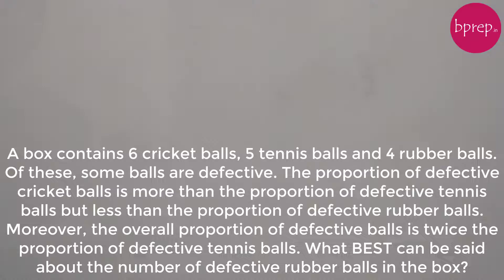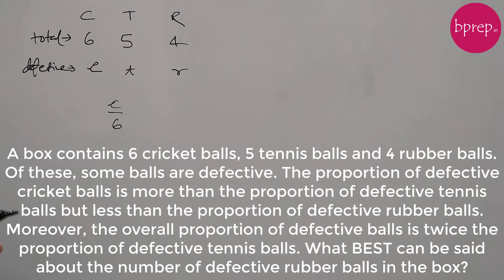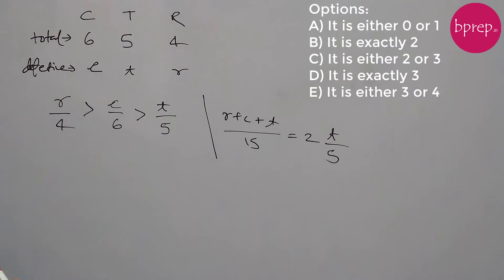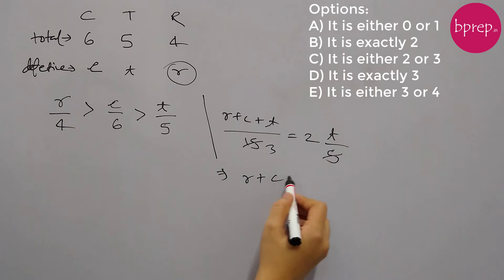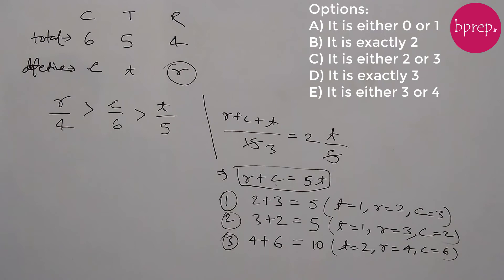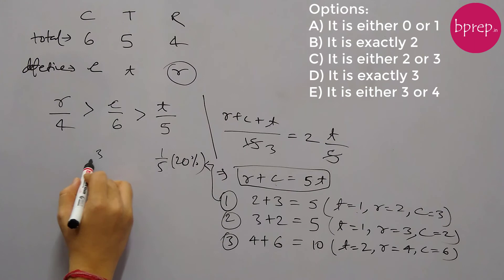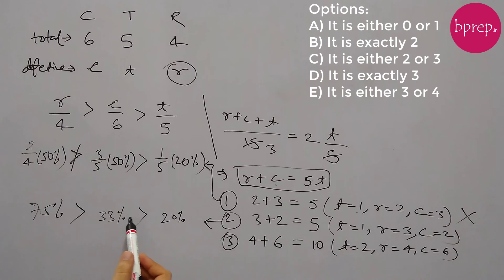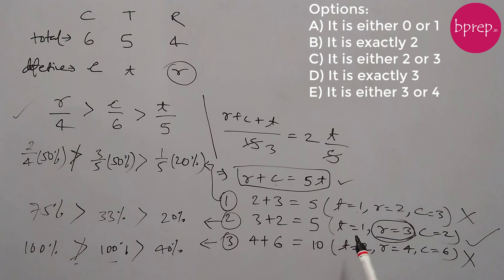[From XAT 2020] A box contains 6 cricket balls, 5 tennis balls and 4 rubber balls. Of these, some ba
A box contains 6 cricket balls, 5 tennis balls and 4 rubber balls. Of these, some balls are defective. The proportion of defective cricket balls is more than the proportion of defective tennis balls but less than the proportion of defective rubber balls. Moreover, the overall proportion of defective balls is twice the proportion of defective tennis balls. What BEST can be said about the number of defective rubber balls in the box?

Options:
It is either 0 or 1
It is exactly 2
It is either 2 or 3
It is exactly 3
It is either 3 or 4

This question was asked in XAT 2020 examination.